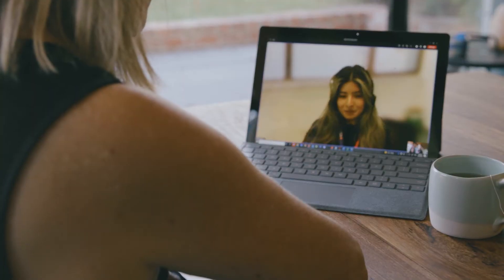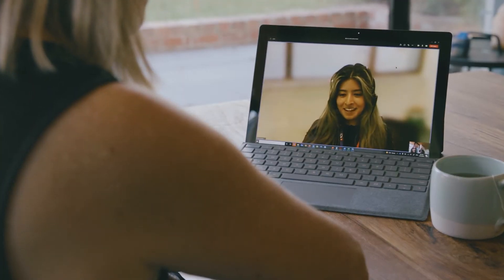ACU Online | Graduate Diploma in Design and Technologies Education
Upskill to empower students in design and technologies. When you successfully complete this course, you will be able to apply for recognition as a teacher in the design and technologies, and product design and technologies, in addition to your current teaching areas.